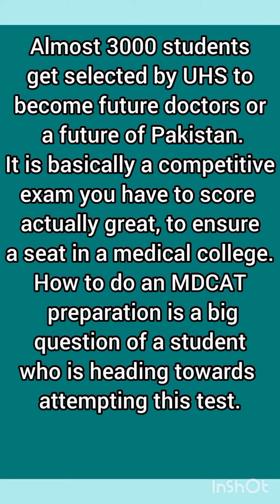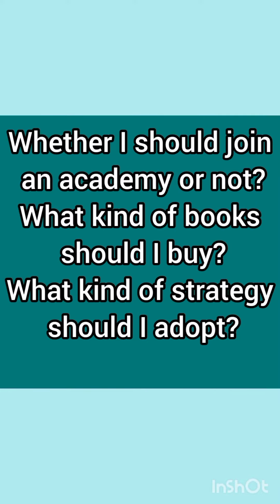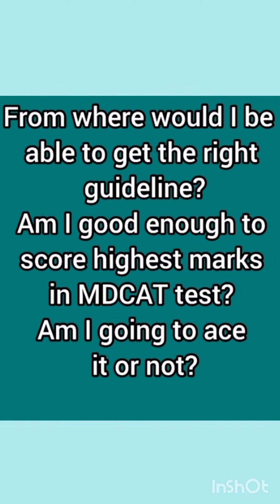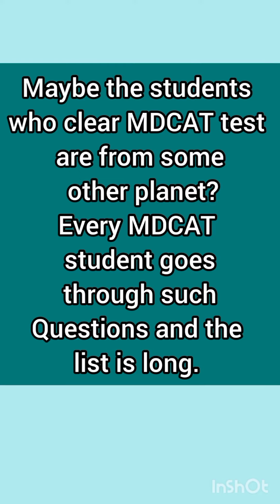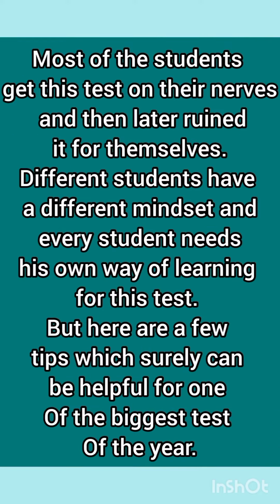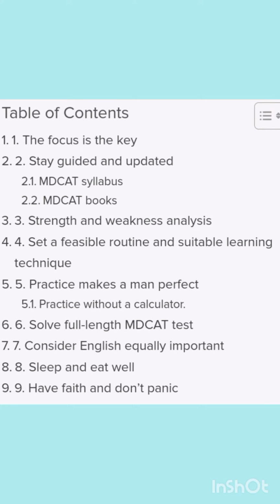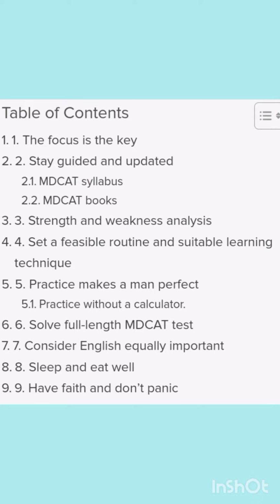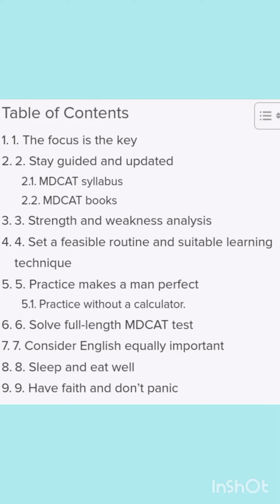9 Main Tips to get Highest Marks in MDCAT Test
9 Main Tips to get Highest Marks in MDCAT Test

how to get high marks in mdcat
mdcat tips
mdcat preparation tips
mdcat
how to get 190 plus marks in nmdcat
how to get 180 plus marks in nmdcat
how to get 185 plus marks in nmdcat
mdcat preparation
mdcat tricks tips to get high marks
mdcat study tips
mdcat motivation
mdcat tips and tricks
how to get 190+ marks in mdcat
mdcat topper
how to get maximum marks in mdcat
how to get high score in mdcat
how to get full marks in mdcat 2022
mdcat 2023
mdcat guide